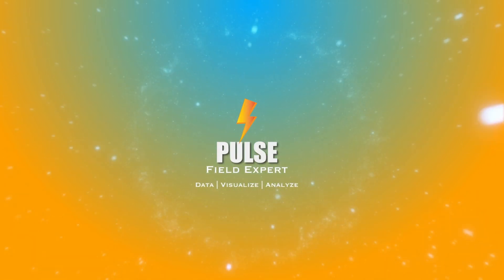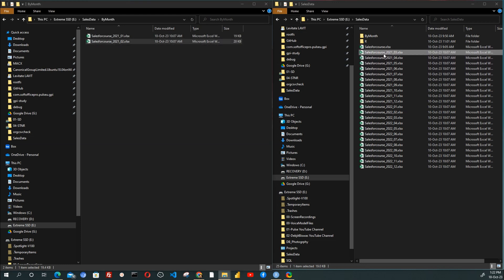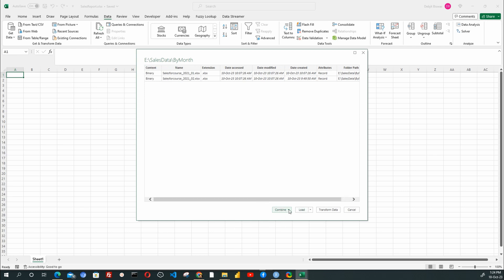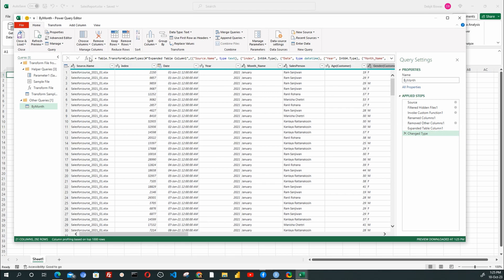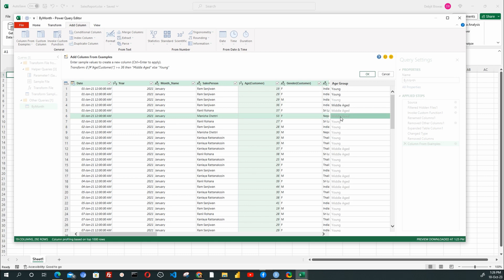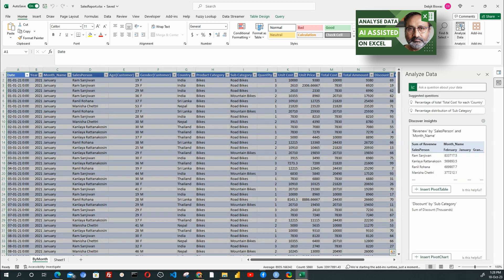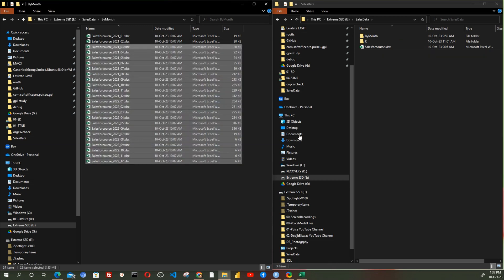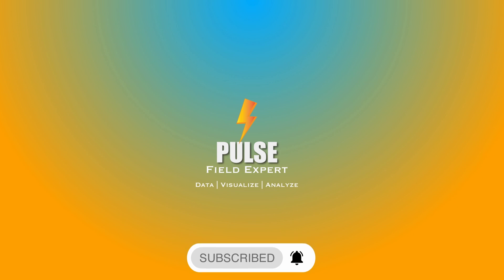Power Query in Excel | The Most Powerful Data Transformation Tool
Explore the incredible capabilities of Power Query in Excel with our introductory tutorial. In this video, we'll guide you through harnessing the full potential of Power Query to transform your data into valuable insights. Learn how to effortlessly connect, transform, and shape your data, all within Excel. Learn how you can use the same query every time, reducing your effort to deliver periodical reports on Excel. Whether you're a beginner or an experienced Excel user, our step-by-step guidance will empower you to conquer data challenges, streamline repetitive tasks, and unlock the true power of your data. Watch now and take your Excel skills to the next level with Power Query.

Content Index
0:00 Intro
0:04 Most powerful feature of Excel
0:38 Power Query
1:45 Creating Power Query Connection
3:17 Transforming data
6:34 Analyse Data
7:39 Append Data

Other Excel Video Tutorials